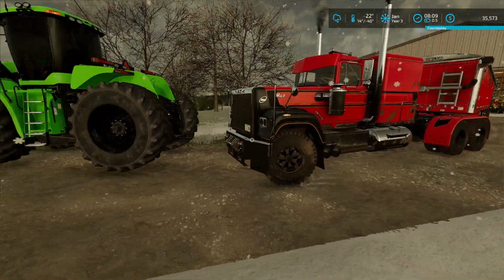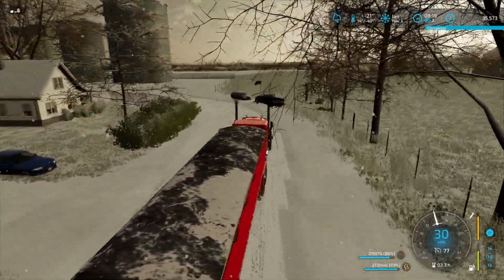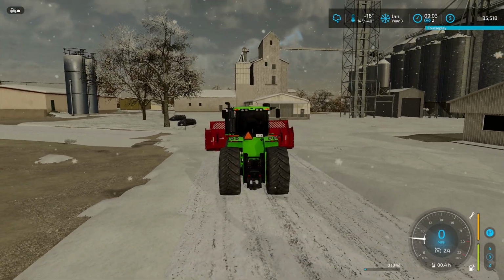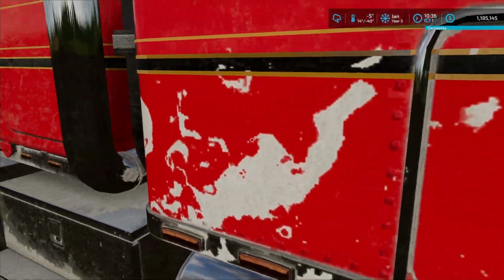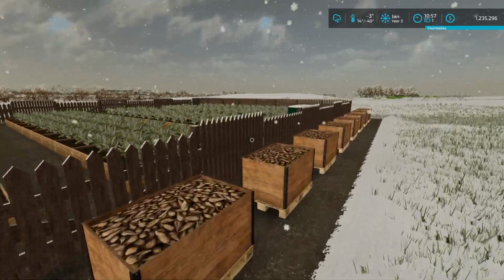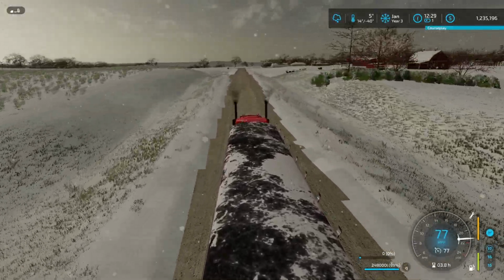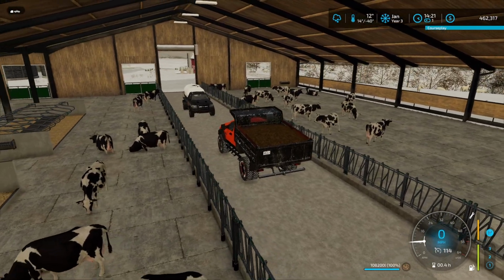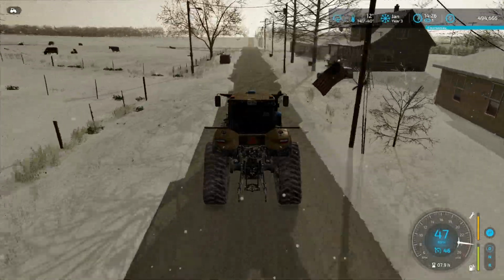I Made Over 1.4 Million Dollars Today By Doing This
A little snow on the ground won't stop me from selling over $1,000,000 worth of crops today.

Looking to make the switch from console to PC, upgrade to a high performance PC, or maybe get a second PC for streaming? use the link below to get your very own Driver53 Gaming Apex Gaming PC machine today.